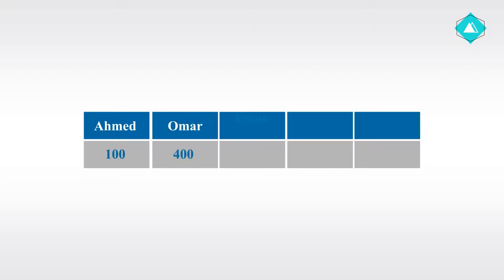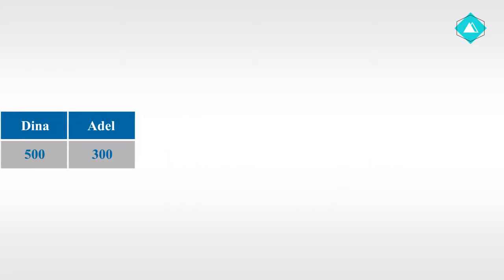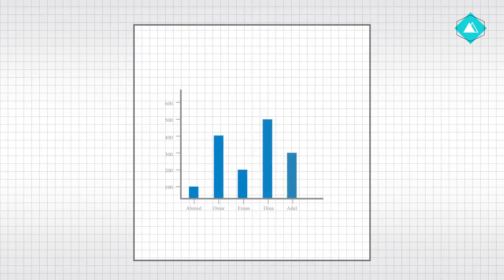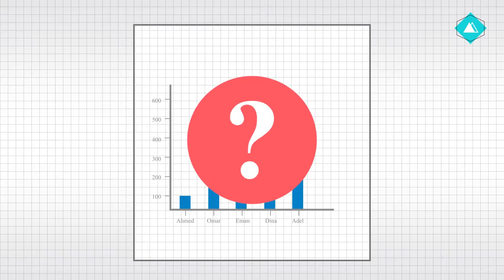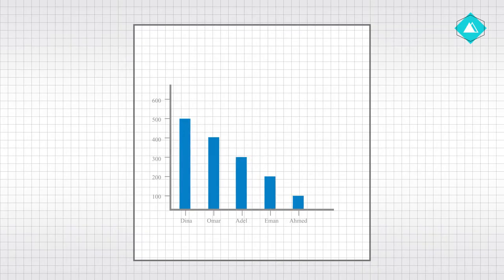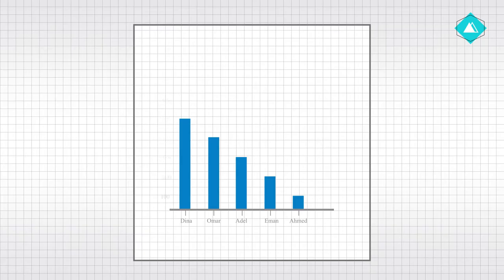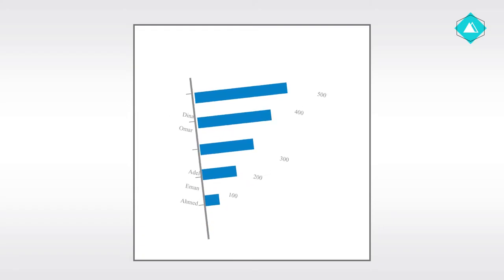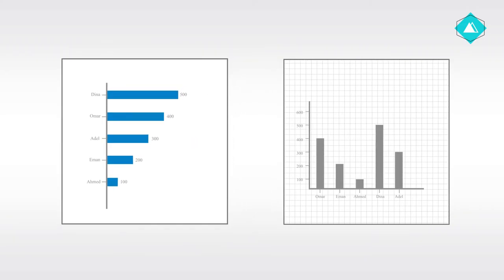InfoTimes_visualiseyourdata_video_3.2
Guidelines for making graphs and charts.